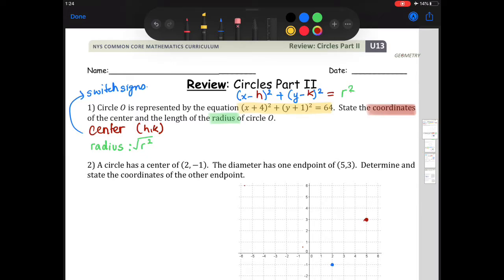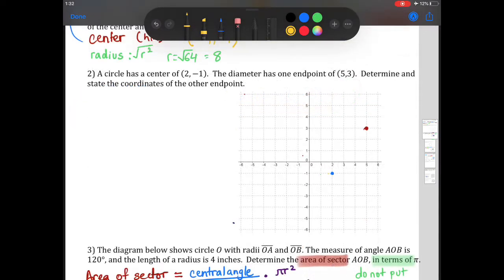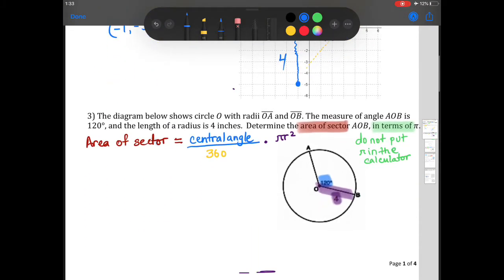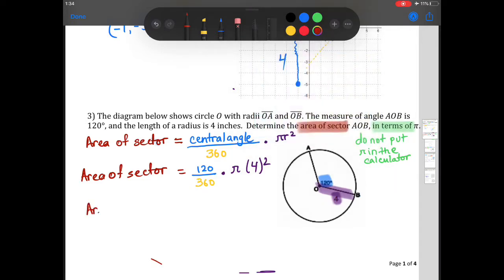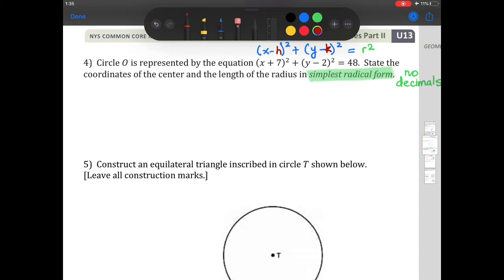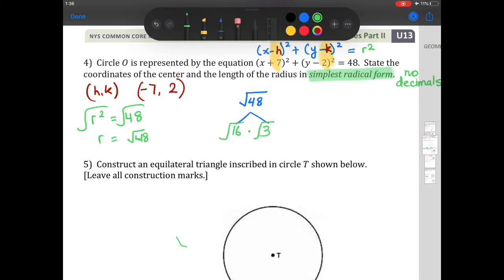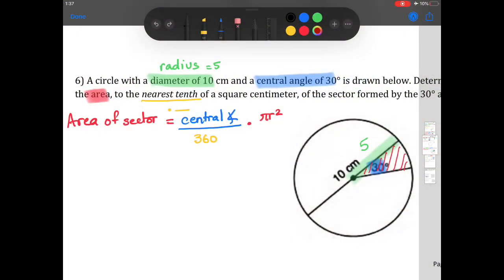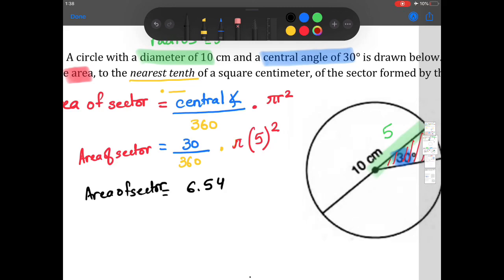Circles Review II (Part-1)